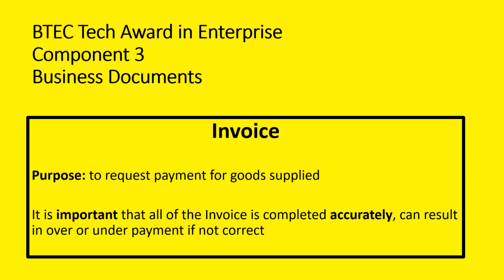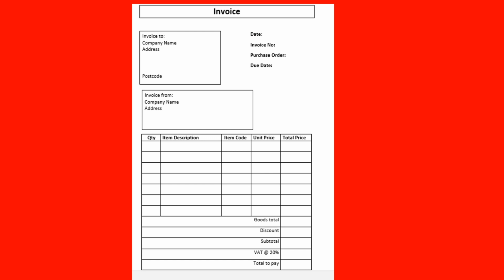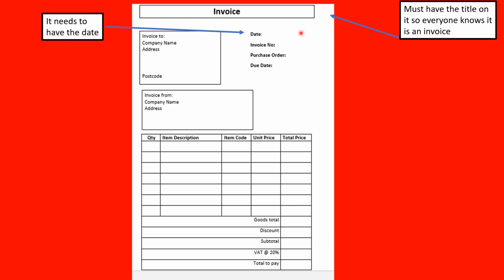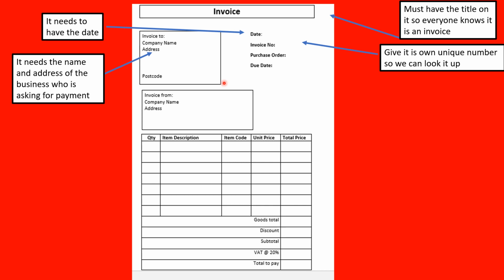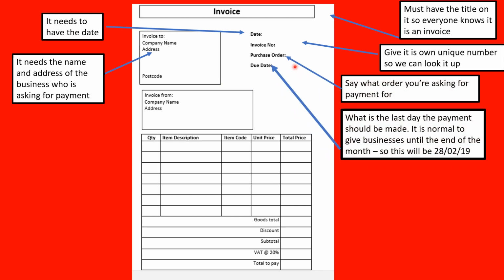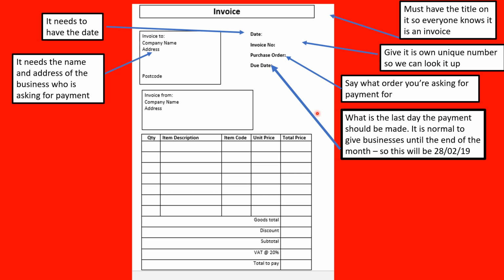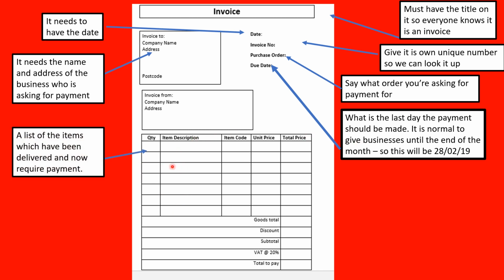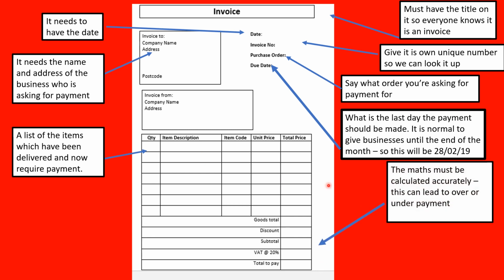invoice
Quick video what goes into an invoice - use for Btec Tech Award in Enterprise Component 3 Business Documents